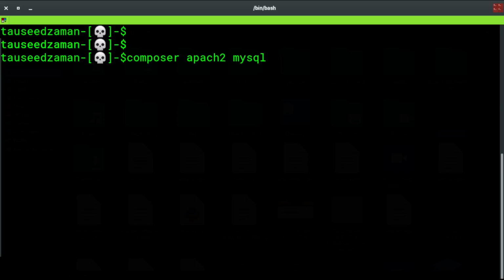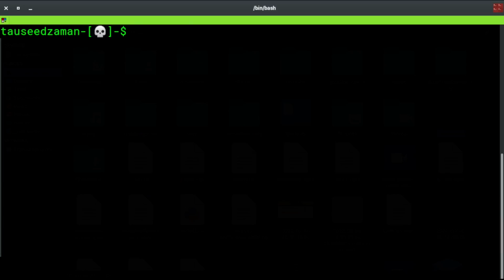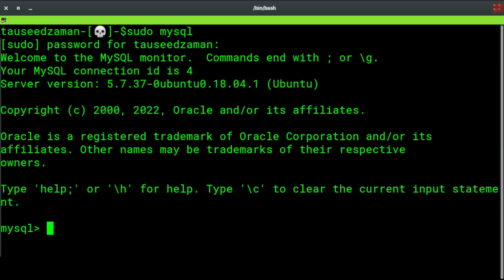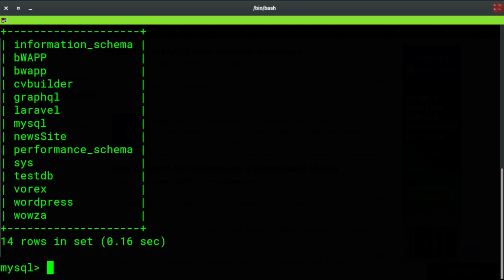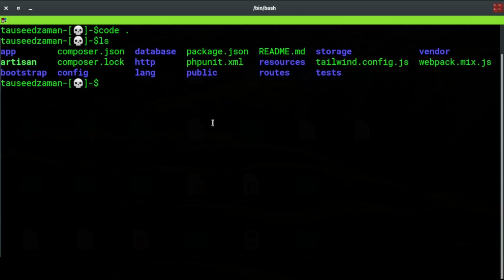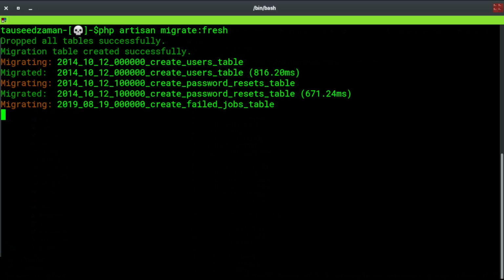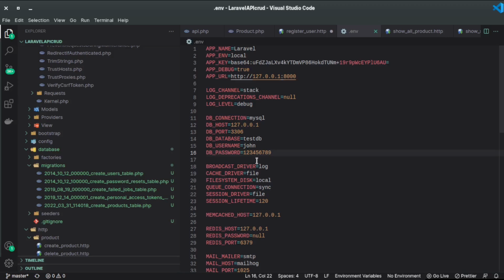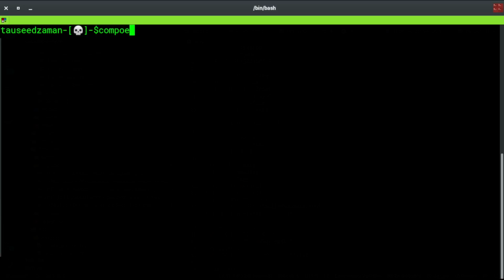Linux for Laravel Developers // Everything you need